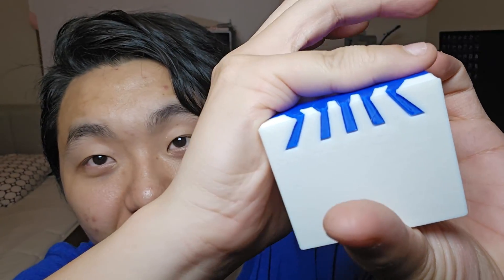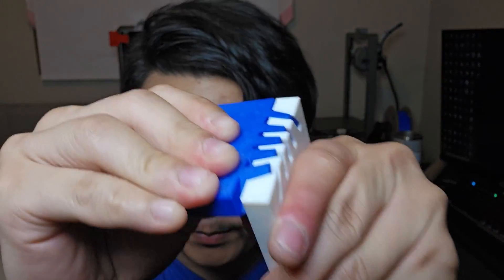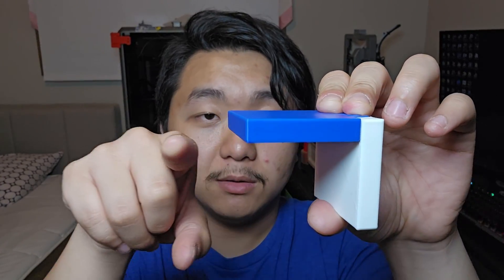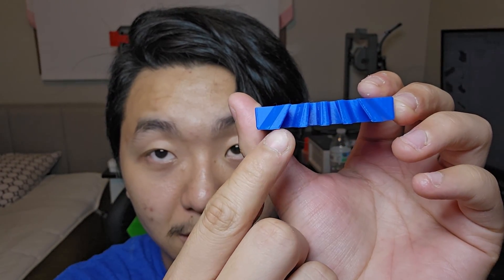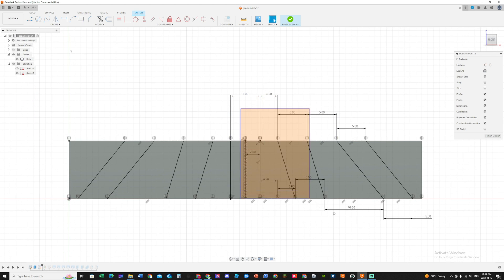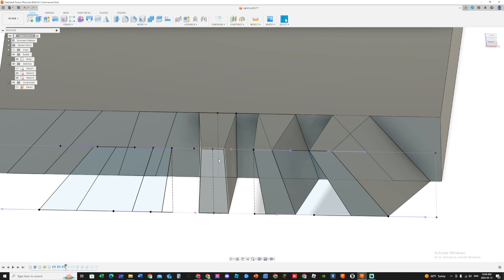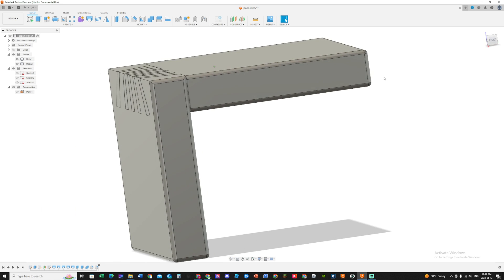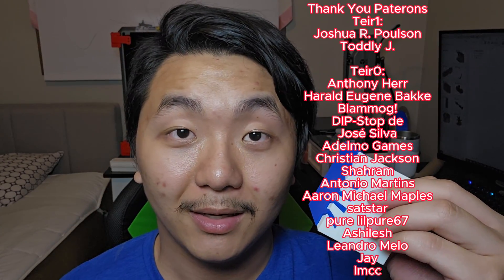3D Printed Japanese Sunrise Dovetail Joint Impossible?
In this video I 3D print a Japanese Dovetail Joint and show you how to 3d model it on Fusion 360.

0:00 Intro
0:16 About Sunrise Dovetail Joint
4:52 Model On Fusion 360
9:22 Outro